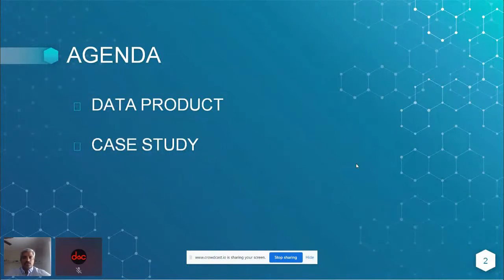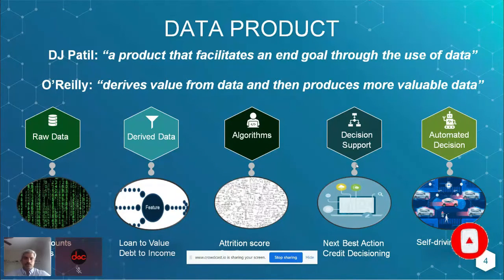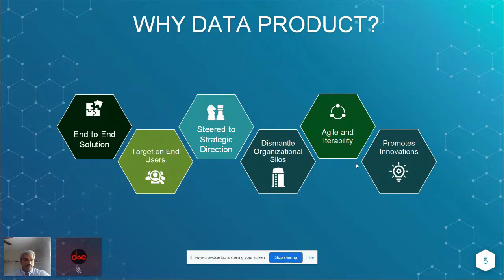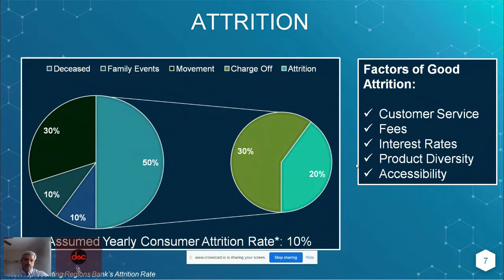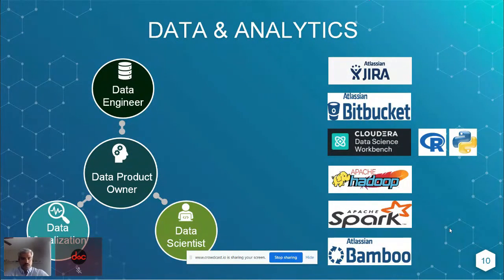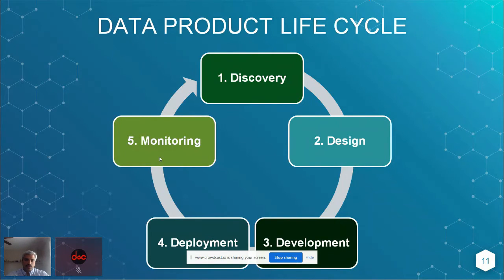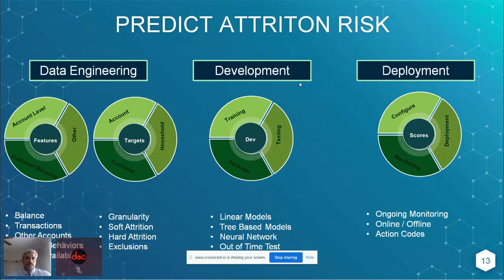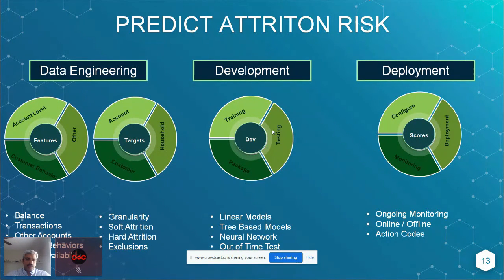A Data Product Journey - Consumer Retention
Finto Antony
Data Scientist
Regions Bank